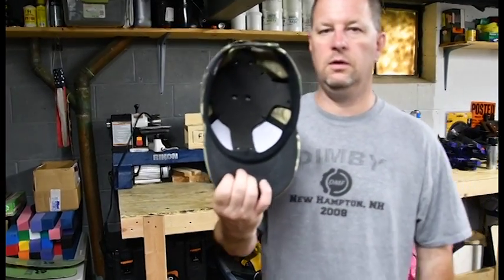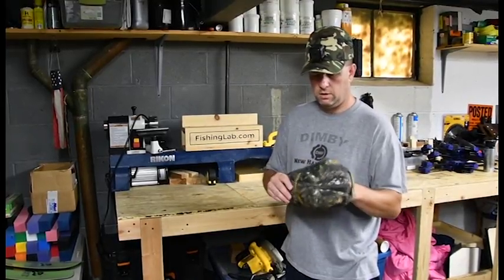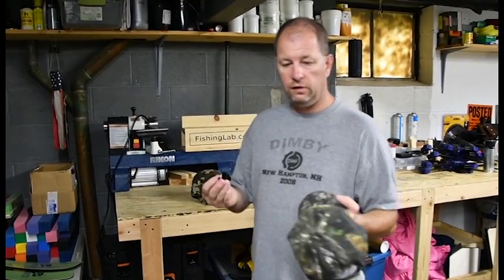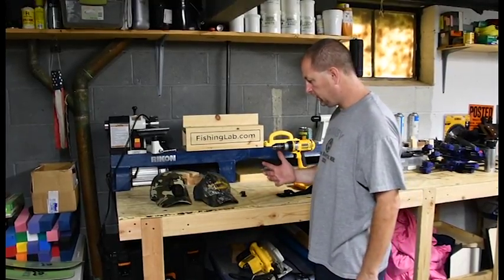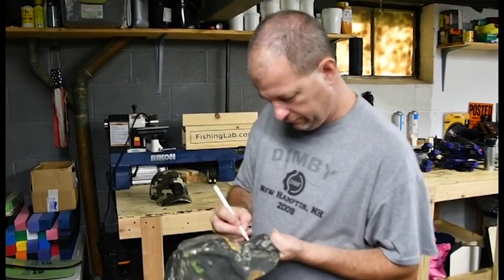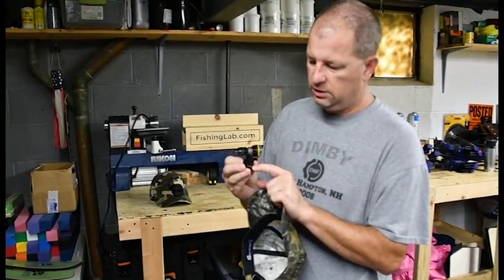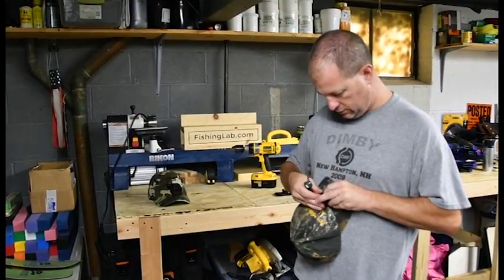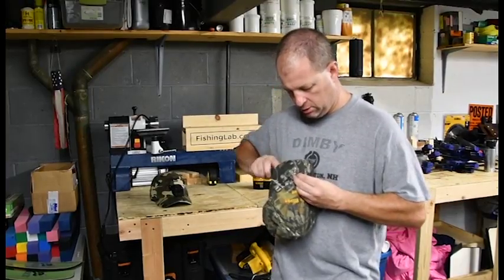Episode 40 Fishing Lab Custom Go Pro Hat mount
In this video I take a quick look at the Action Hat and make my own Go Pro adapted hat

Materials used
Go Pro Tripod mount
1/4 20 x 1/2 screw
washer
lock washer
1/4 inch drill bit to your choice of drill

This way you can stay up to date with our fishing adventures.

Be sure to follow us on the social media below.